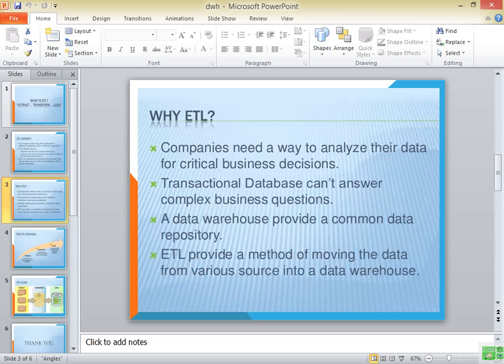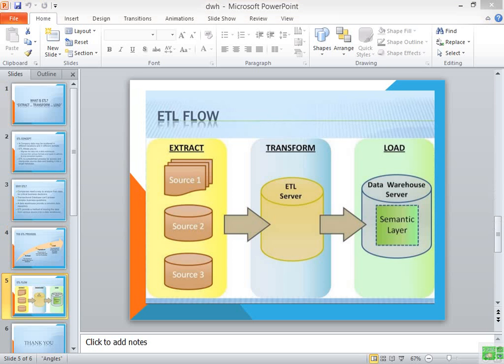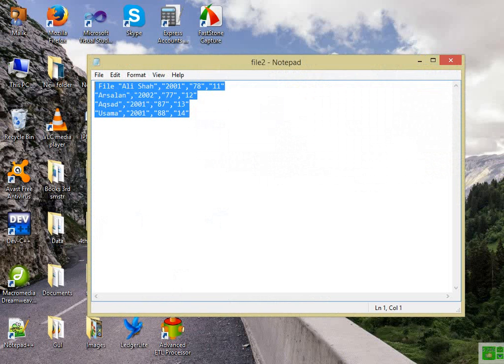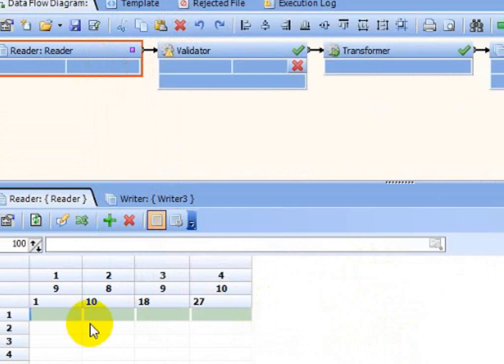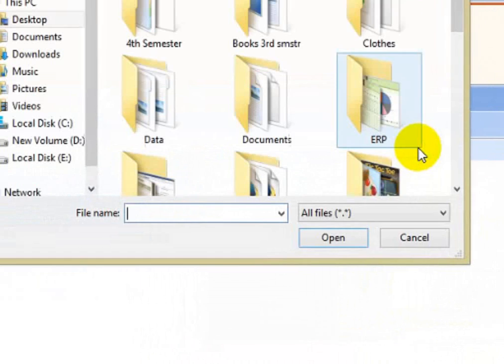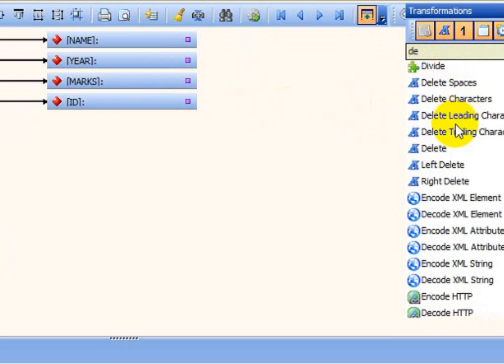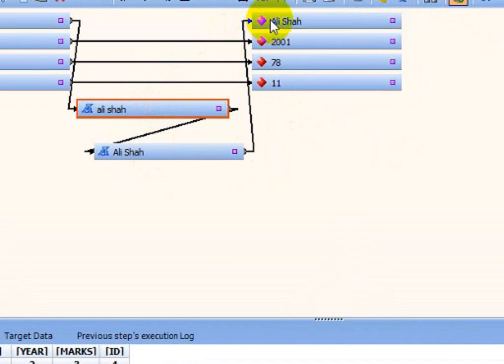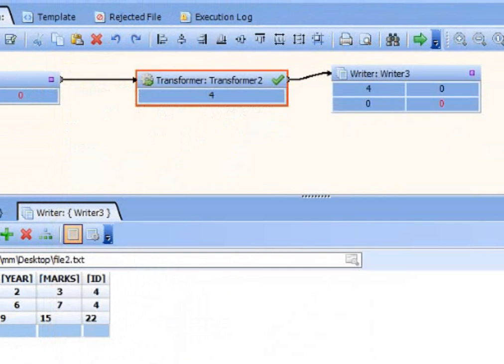Data warehouse presentation of ETL transfering data